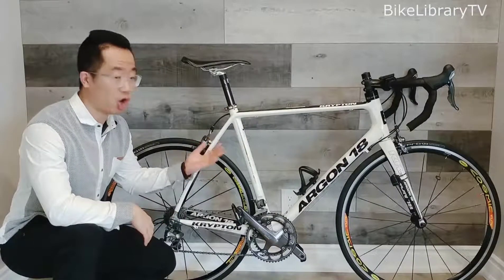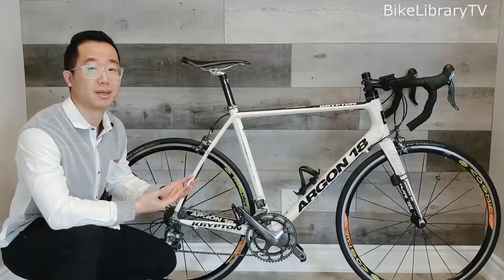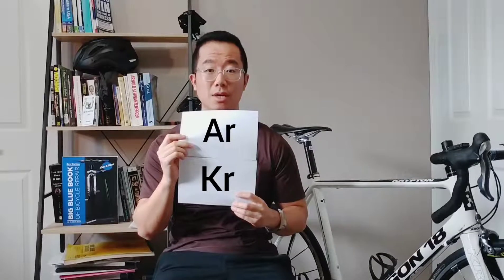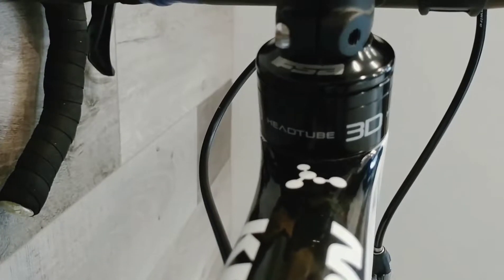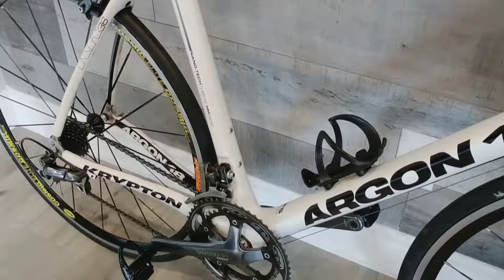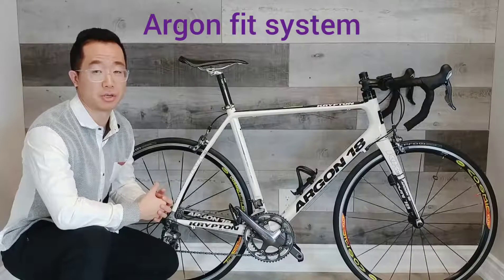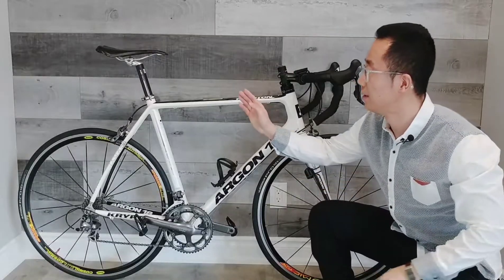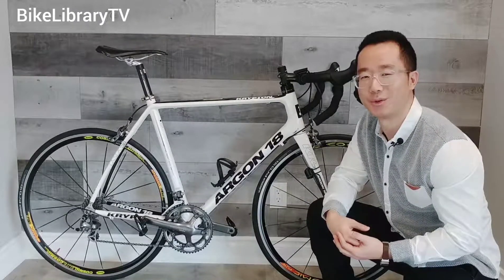Episode #10 - Argon 18 Krypton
In this video i talked about the in house technology by Argon 18, the components and some scientific numbers.

Also check out my ad page for all the bikes i have in my inventory!